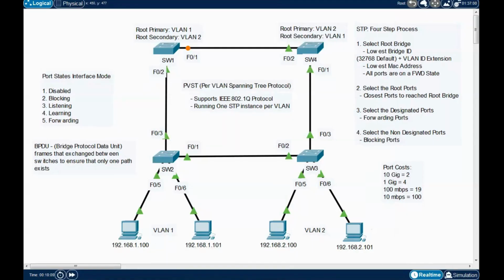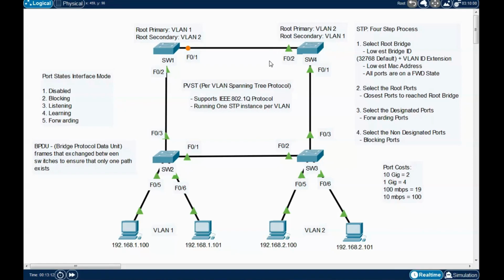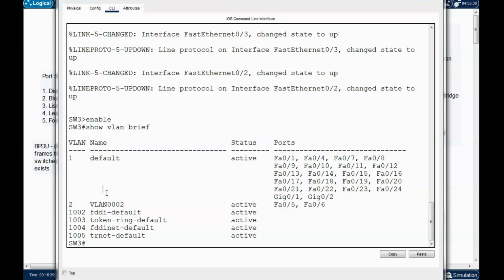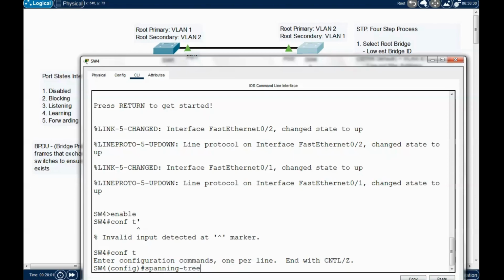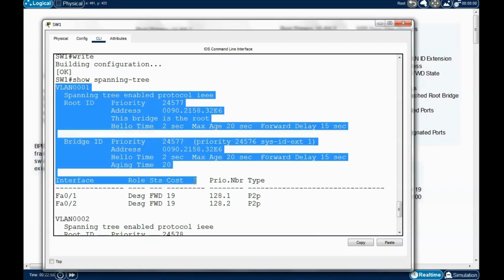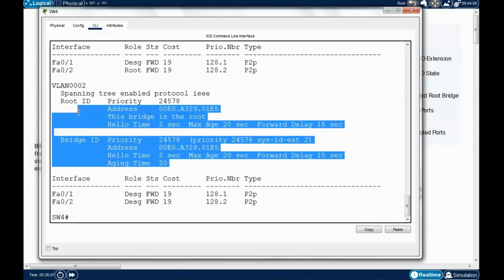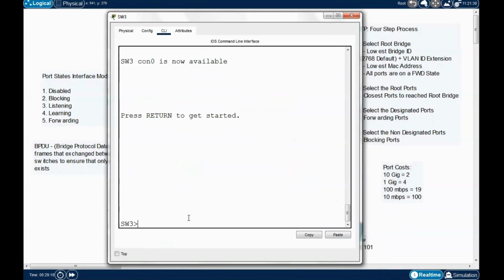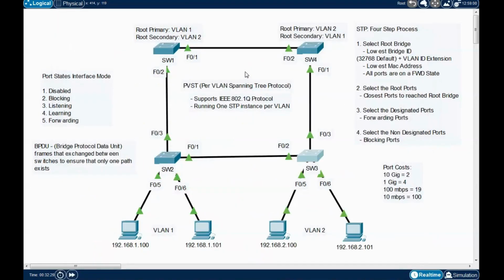PVST in Packet Tracer | CCNA 3: Day 3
(PVST) Per VLAN Spanning Tree Protocol in Packet Tracer | CCNA 3: Day 3